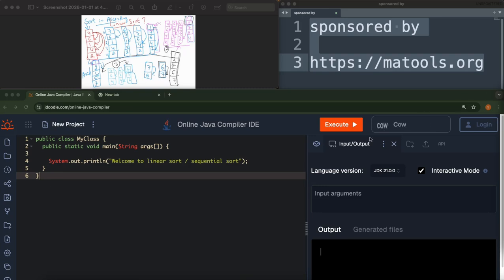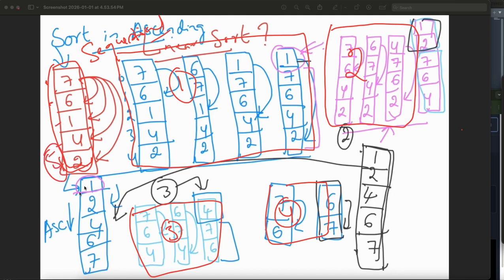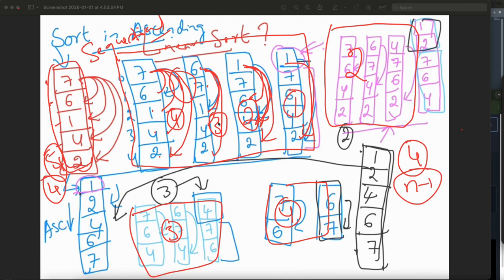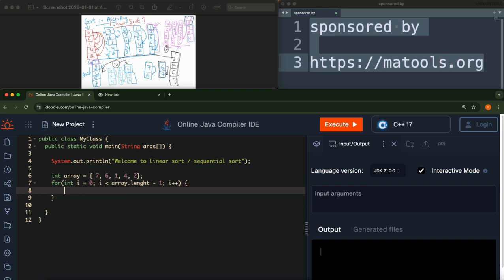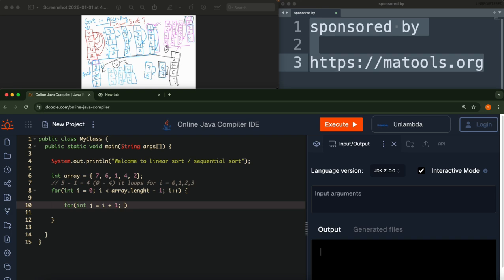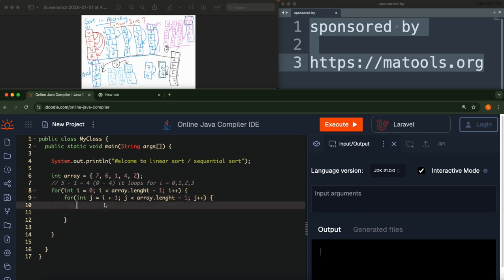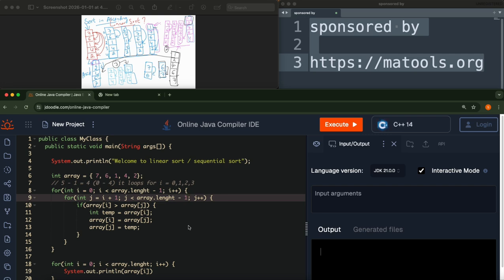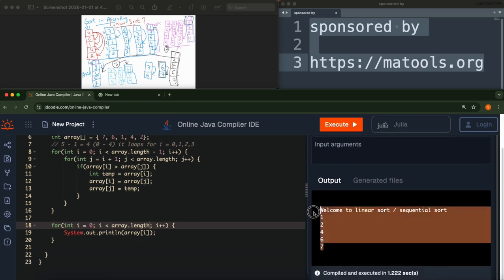Linear / Sequential Sort in Java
Linear / Sequential Sorting Algorithm is one of the simplest ways to sort data, where elements are processed one by one in sequence and placed in their correct position.

In this video, you’ll learn:

What Linear (Sequential) Sorting means

A simple example to understand the flow

Where this approach is useful and where it is not

This type of sorting is easy to understand and is often used to introduce beginners to sorting concepts, though it is not efficient for large datasets.